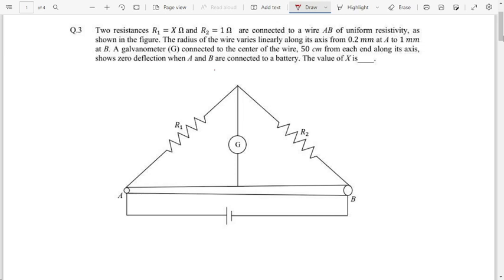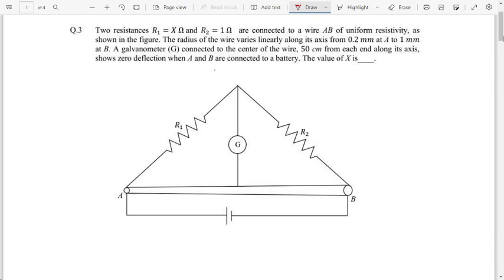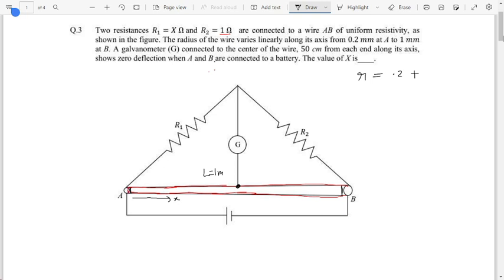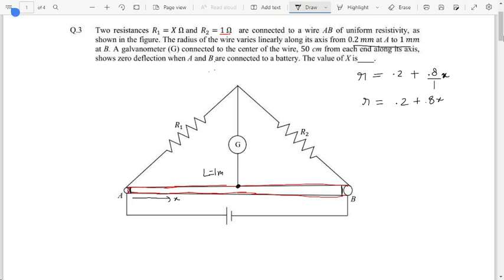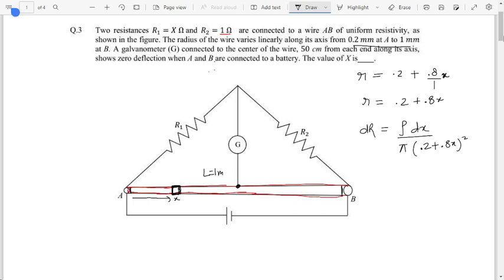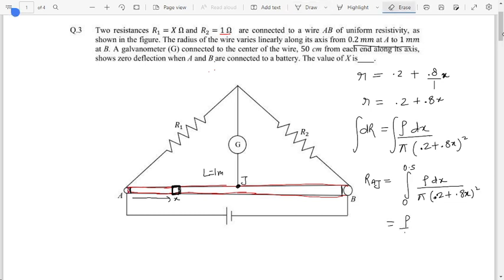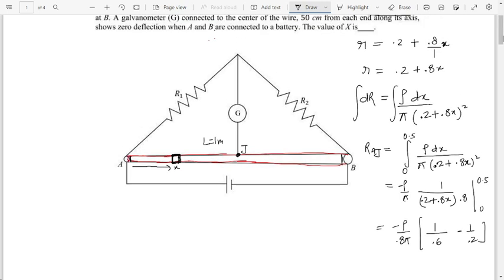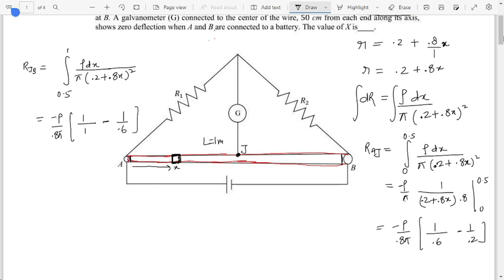JEE ADVANCED 2022 Paper 2Physics Q3 Single_DigitAnswer5Current Electricity Meter BridgeVikas Agarwal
✅ Session PDF for "JEE ADVANCED 2022 Paper 2 Physics Q1 Single_Digit Answer 3 Mechanics Rotation Vikas Agarwal " ➡️
➡️ Two resistance R1 = X Ω and R2 = 1 Ω are connected to a wire AB of uniform resistivity, as shown in the figure. The radius of the wire varies linearly along its axis from 0.2 mm at A to 1 mm at B. A galvanometer (G) connected to the center of the wire, 50 cm from each end along its axis, shows zero deflection when A and B are connected to a battery. The value of X is___